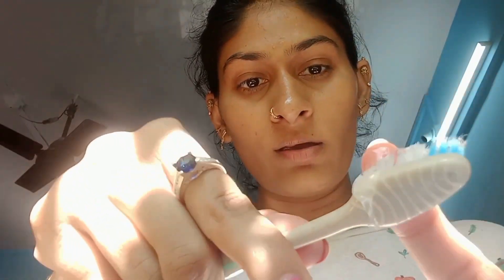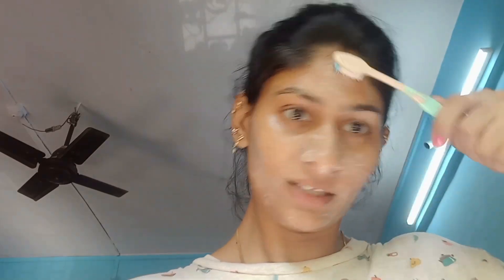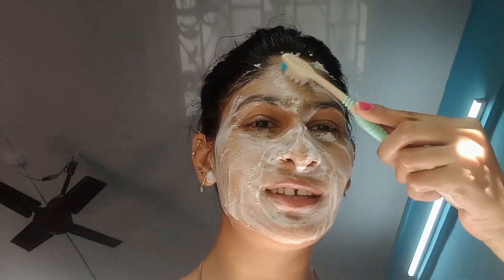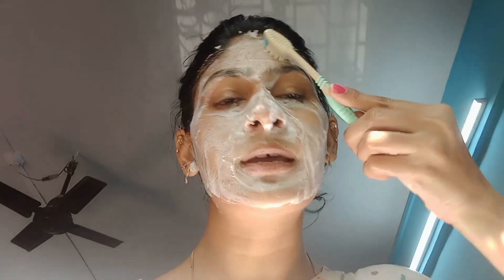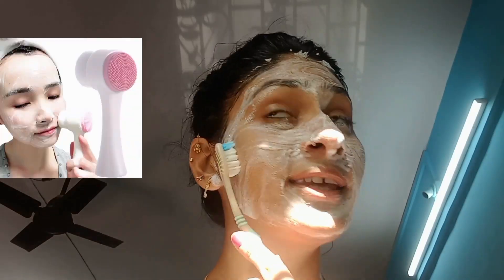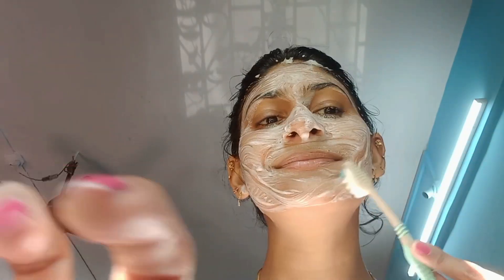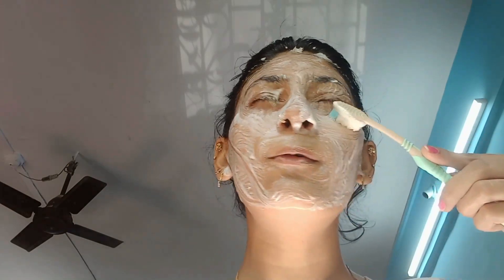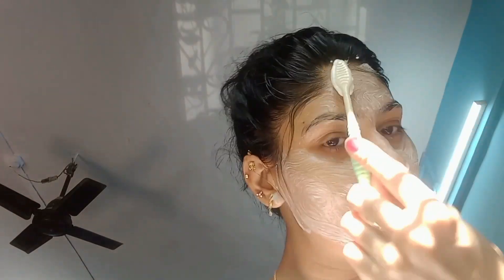face cleansing barsh | how to use face cleansing barsh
face cleansing barsh|  how to use face cleansing barsh|  deep clean affordable barsh

 Munh per kya Lagaye
pimple Na Aaye
winter Mein face pe kya Lagaye

deep cleansing face wash,how to use a face wash,easy way to clean makeup sponge,face cleansing,gar pe hi face cleansing,how to use an id brush,how to,deep cleaning facial,face cleansing cosmetic,how to use an interdental brush - aj hedger,face cleaning,how to clean grinder,how to clean beauty blender sponge,how to clean dusty ceiling fan in 1 minutes,face cleaning asmr,how to clean your bajaj grinder,how to clean your grinder,shaving foam face cleaning

barsha basu,face cleansing,gar pe hi face cleansing,face cleansing cosmetic,barsha,double cleansing,affordable cleansing,barsha rani bishaya,plum green tea pore cleansing face wash,plum green tea pore cleansing face wash review || barsha basu,barsha patra,barsha basu vlog,double cleansing method for clear glowing skin || barsha basu,everyday cleaning face,baby shark sing and dance,deep cleaning facial,barsha rani

face clen up shots youtuberRemove |.

silicone facial cleansing brush facial cleansing brush
miniso facial clensing brush
miniso facial cleanser
miniso facial cleanser silicone
miniso silicone facial cleanser
miniso silicone facial cleanser review
foreo luna
foreo luna 2
foreo luna dupe
miniso silicone facial cleansing brush
miniso silicone facial cleanser battery
miniso siicone facial cleanser how to use
miniso silicone face cleanser
miniso silicone facial cleanser vs foreo
miniso silicone cleansing brush